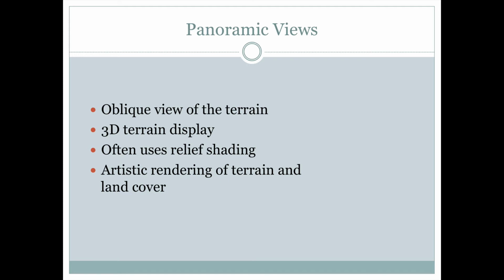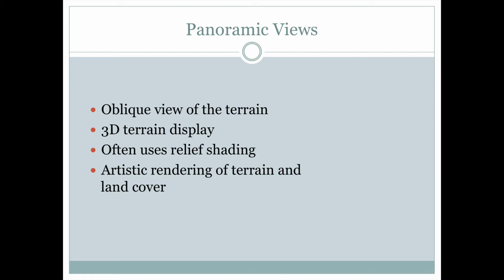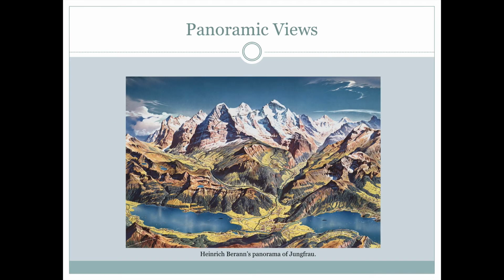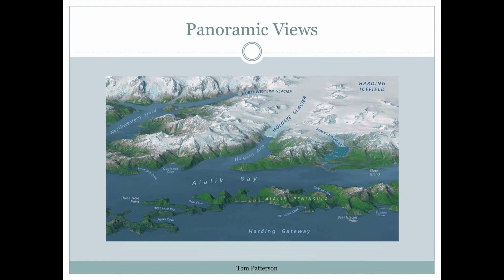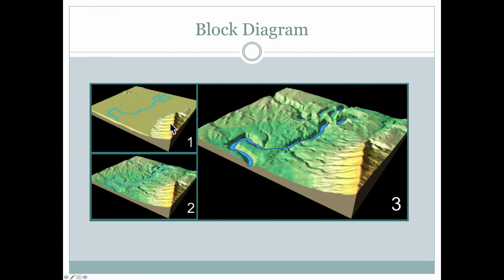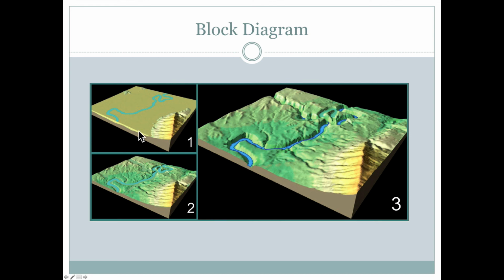Panoramic views and block diagrams